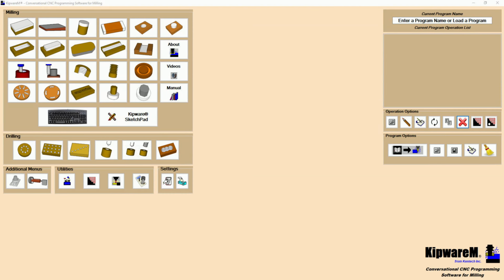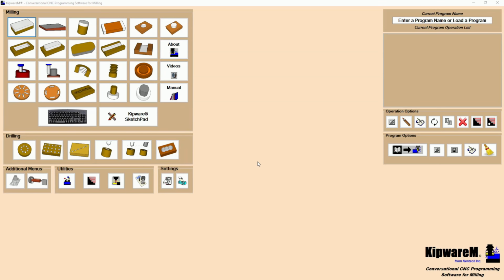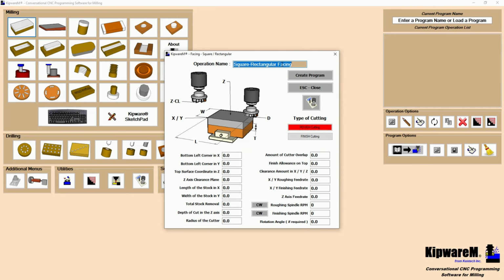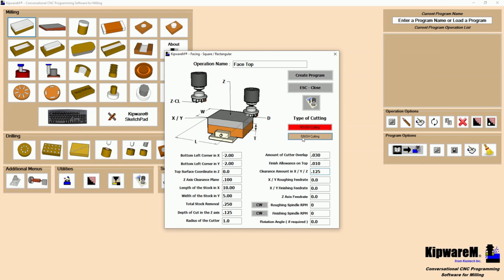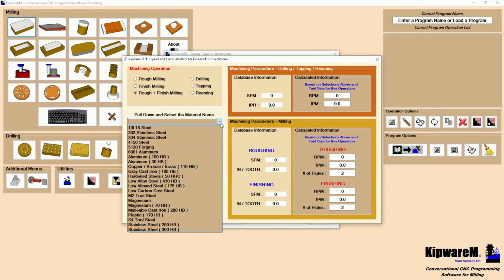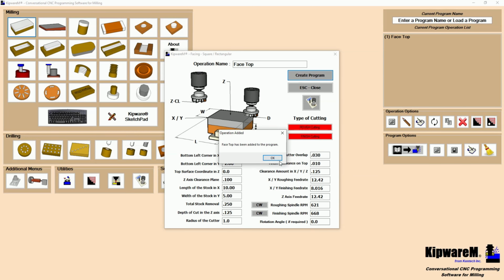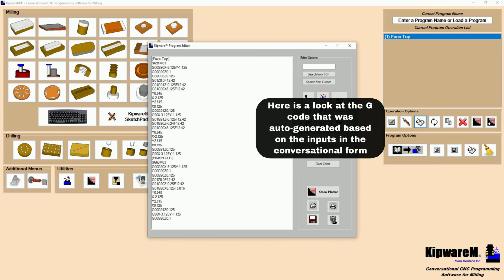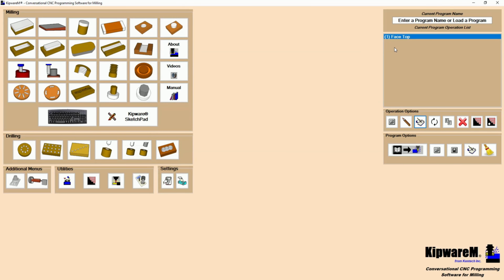KipwareM® - Initial Design Outine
This short video gives an initial view of the basic design of KipwareM® - Conversational CNC Programming Software for MILLING.